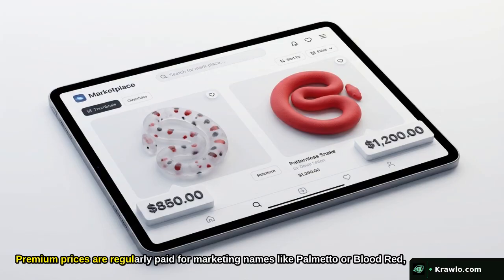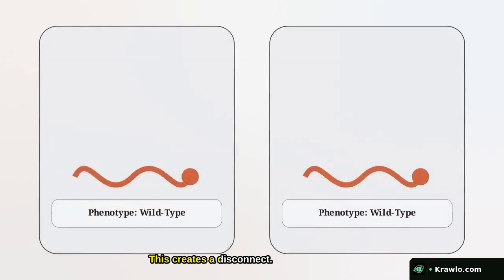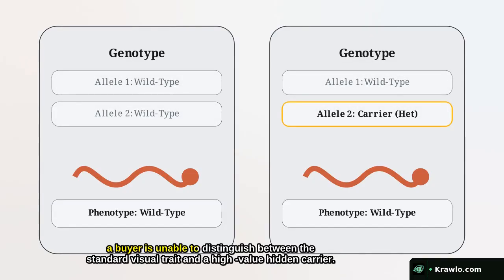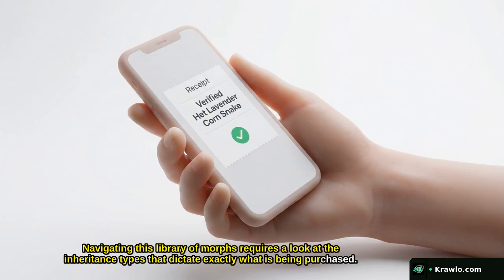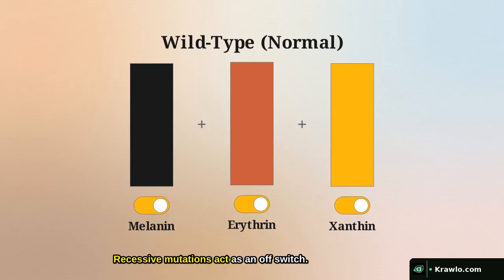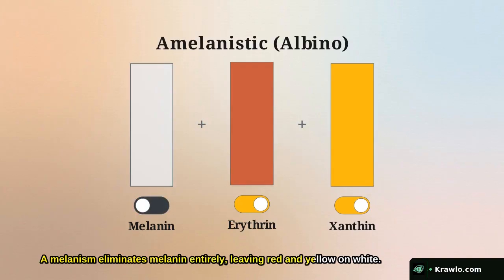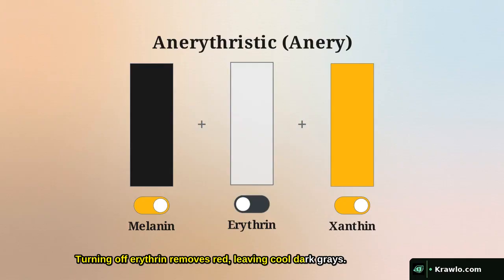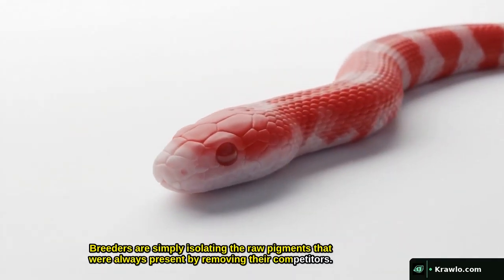Unraveling Corn Snake Morphs: Genetics, Pigments, & Patterns Explained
Discover the surprising truth: extreme color morphs have zero impact on a corn snake's fundamental wild care requirements.

*   🔬 Selective breeding has isolated over 40 distinct corn snake mutations, leading to 800+ combinations.
*   ⚠️ Understanding dominant versus recessive genes is vital to identify hidden carrier traits in corn snakes.
*   💡 Wild type corn snakes have a tan background with red-orange saddles, formed by melanin, erythrin, and xanthan pigments.
*   🦎 Stacking recessive mutations like amelanism and anirism can result in visually striking morphs like the ghostly snow corn snake.

Chapters:
0:00 The World of Corn Snake Morphs
0:10 Understanding Genetic Inheritance
0:50 Biological Baseline: Wild Type
1:10 Recessive Mutations & Pigments
1:50 Pattern-Altering Genes
2:20 The Biological Paradox
2:40 Essential Care Requirements